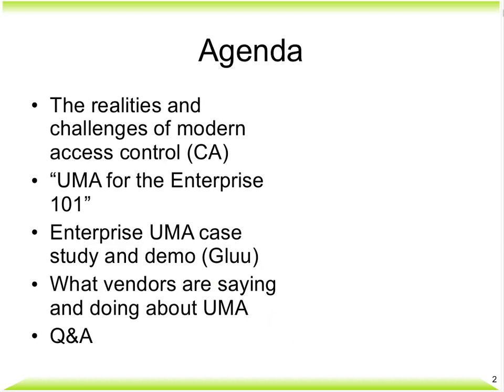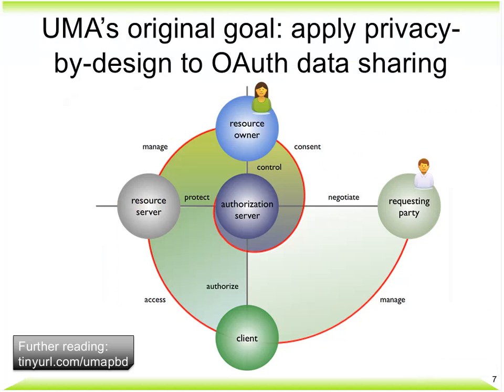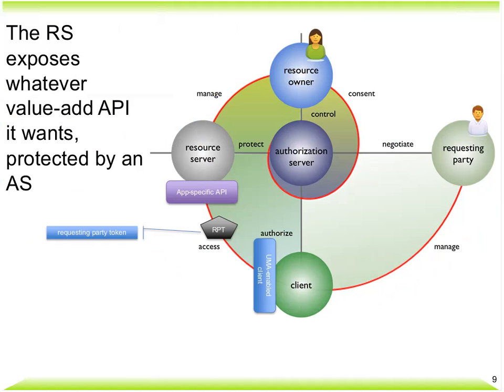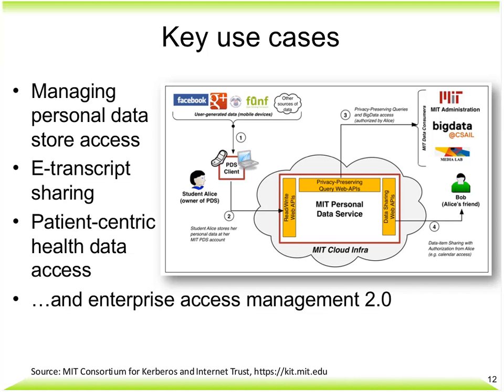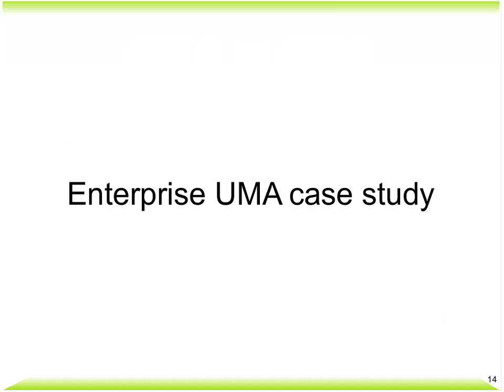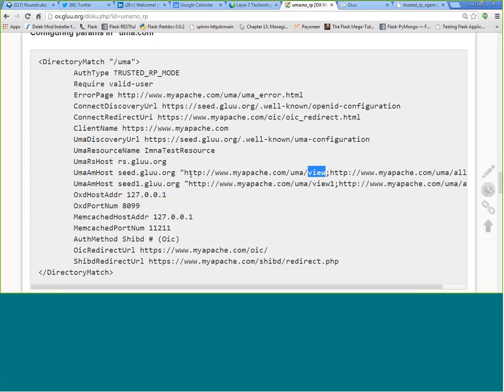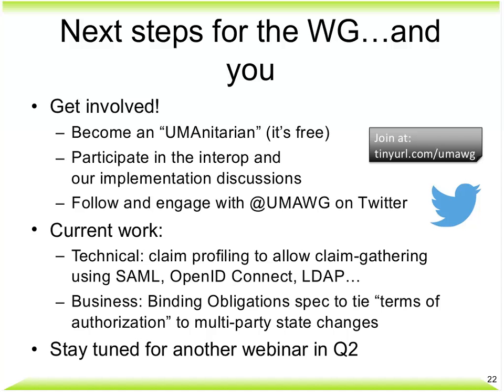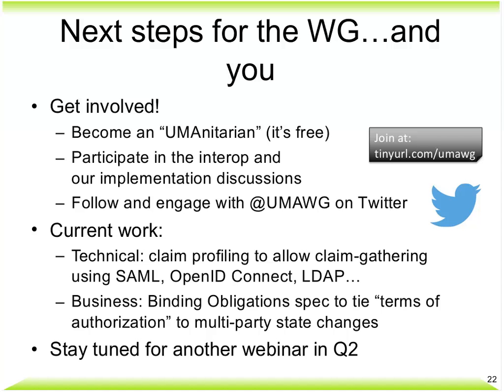Access Management 2 0 UMA for the Enterprise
Kantara Initiative's UMA Work Group published revision 9 of its OAuth-based protocol on March 6 to solve a broad range of "access management 2.0" challenges, and will shortly begin interoperability testing.